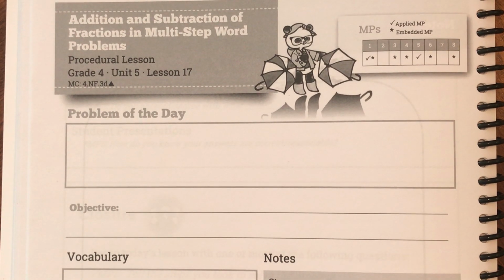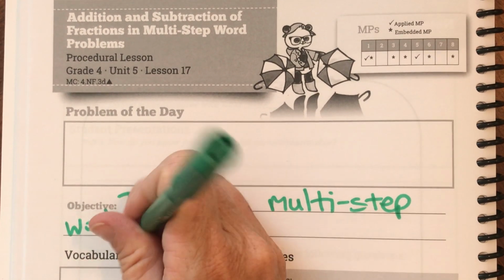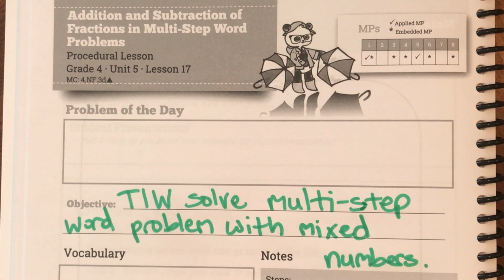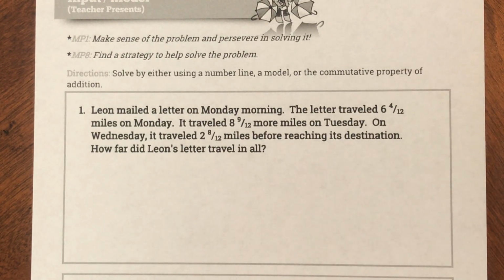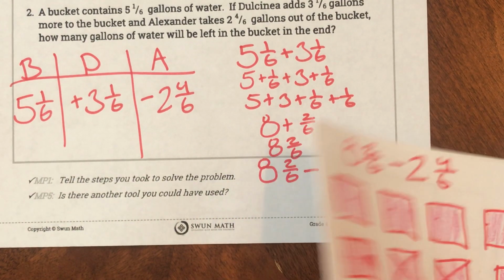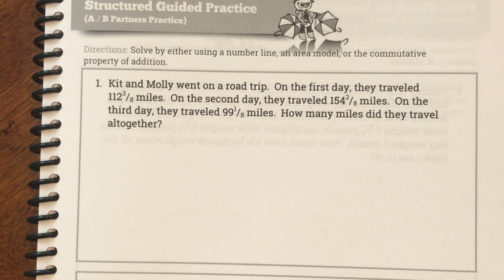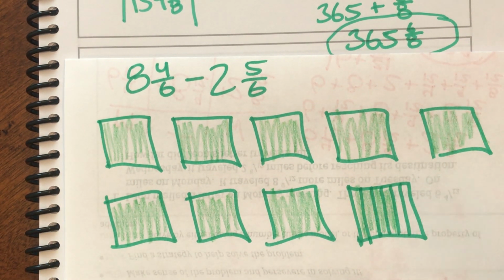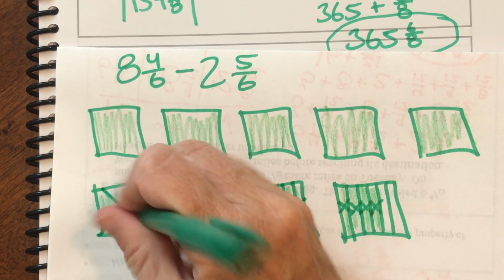4th Grade 5-16 and 5-17